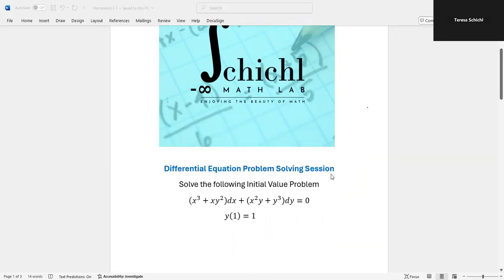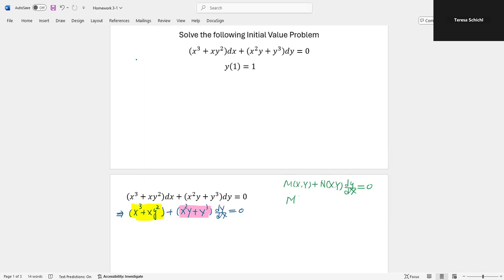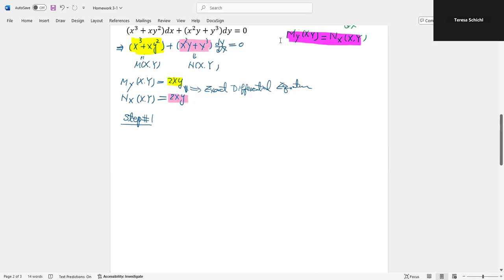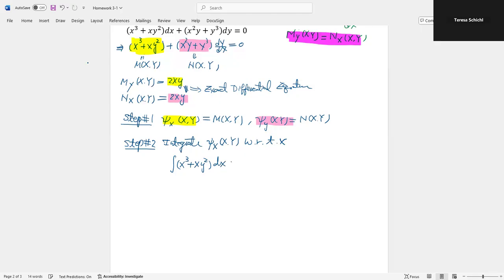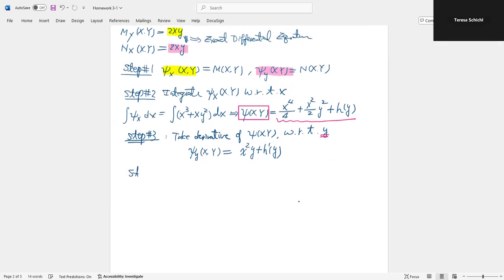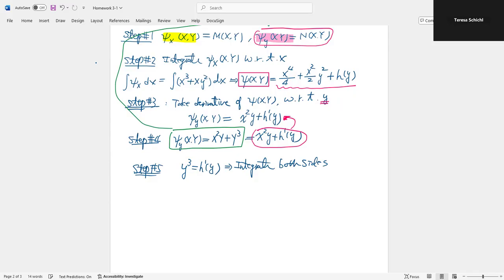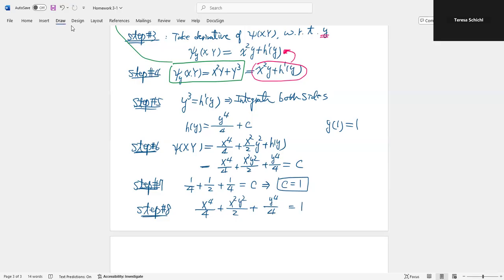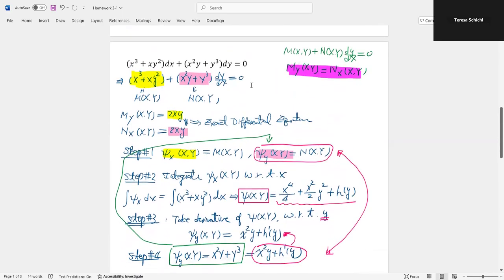Solve (x^3 +xy^2 )dx + (x^2 y +y^3) dy=0 with initial value y(1)=1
Solve homogeneous nonlinear (x^3 +xy^2 )dx + (x^2 y +y^3) dy=0 by applying Exact Differential Equation methodology.